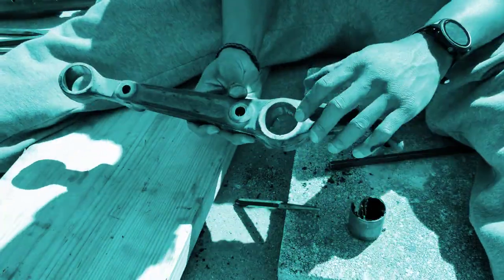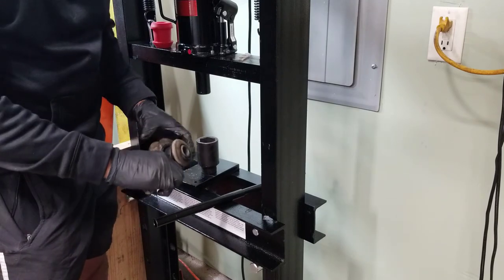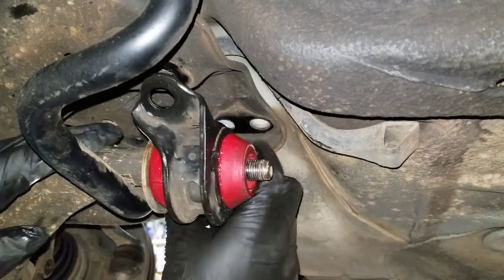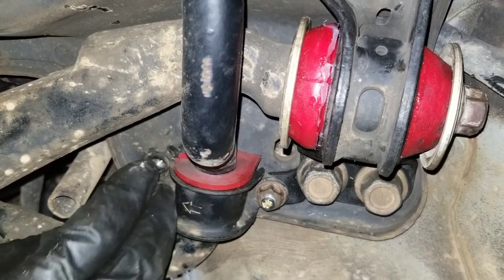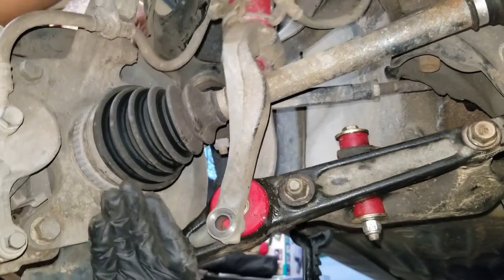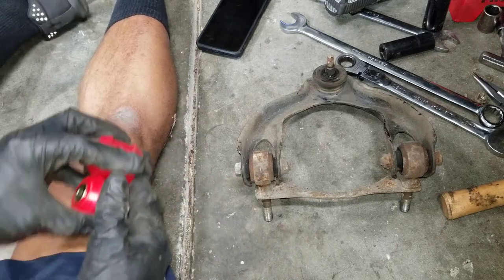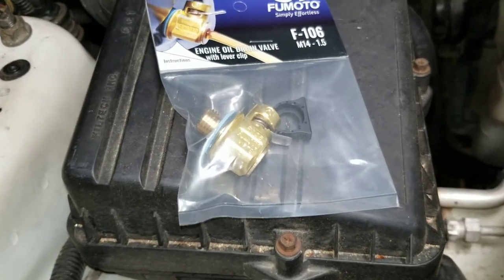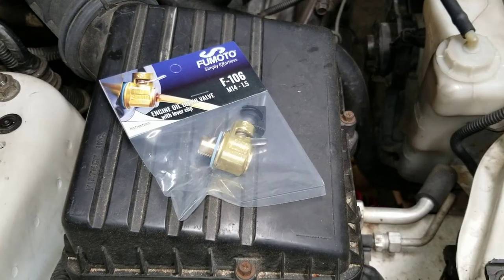95 CIVIC | Installing polyurethane bushings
In this video, I install polyurethane control arm and shock mount bushings in my 1995 Civic. I also, Install a Fumoto quick drain oil valve at the end.

These are links to all the bushings I installed.

Sway bar bushings
Control arm bushings
Shock mount bushings
Shock mount bushings

I do get a kickback if you use the above links. Or, you could search the terms before the link. ;)

Check out the video below for how I installed bushings in my MK4 Golf without a press.